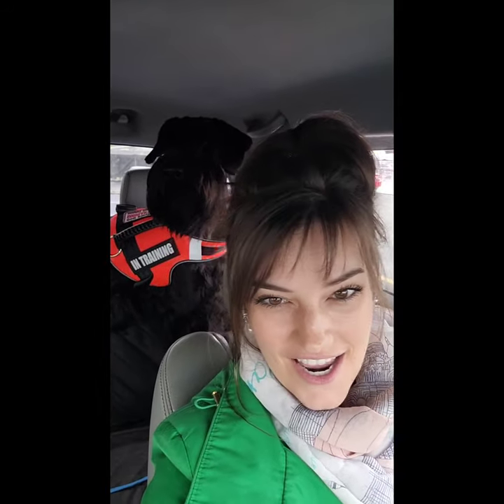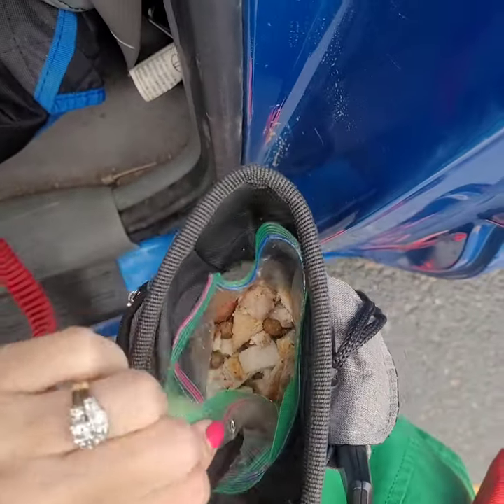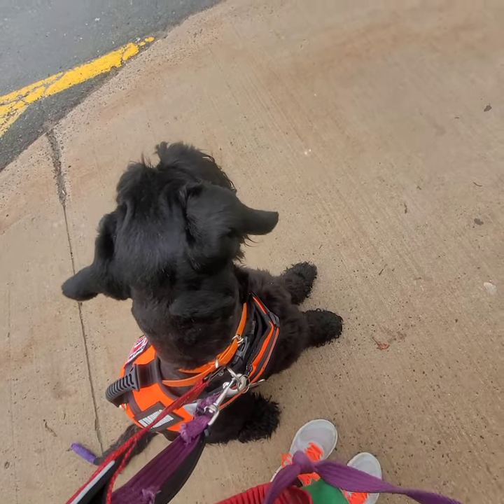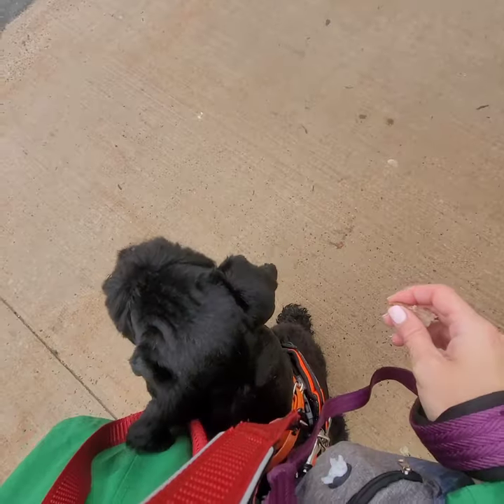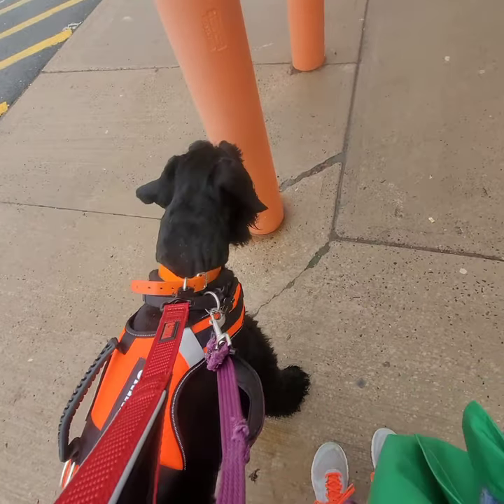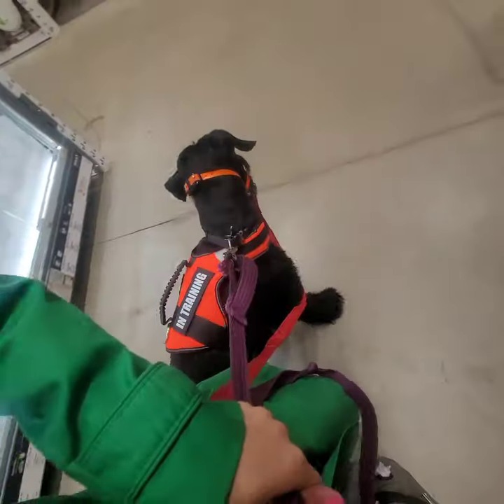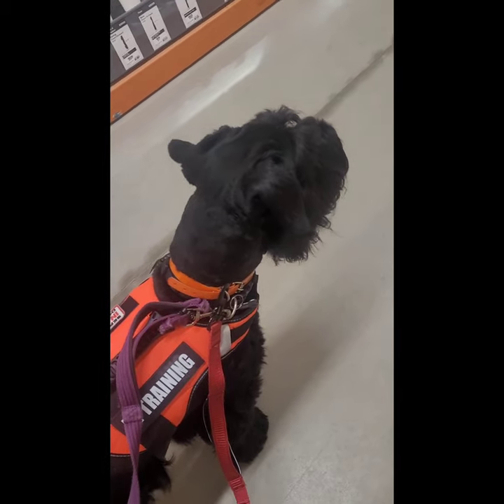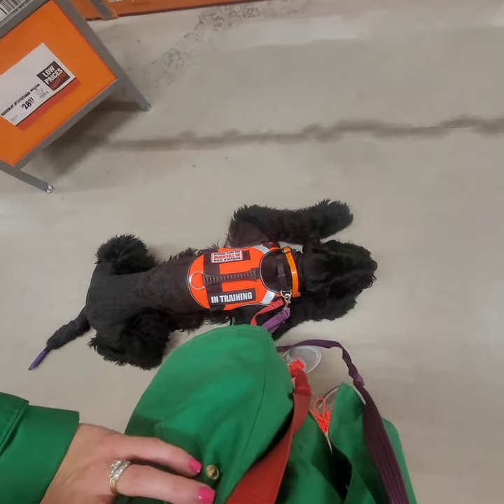First steps to store canine training - How to ease your dog into distraction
Our first day to store training has finally arrived!
After months of prepping Zeus for his basic commands, now is time to submerge ourselves into a higher distraction location.

After gearing ourselves up (proper leashes, treats, service dog vest) we eased our way into the store.

First, pacing outside the store to gain his focus and proper positioning (by my side at a heal)

Sitting outside the doors as he observed people and the automatic doors.

Easing our way into the entrance of the store to gradually the main entrance inside. We stood by the main entrance inside for about 10min, I found the automatic door constantly opening and closing as we kept setting off the door sensor. But this allowed Zeus to observe it better and watch people walk by in closer proximity.

We then found a quiet isle close to the exit, progressed to walking up and down isles, to then talking to people (Everyone is just so curious to his breed and his handsome eyebrows)

After over an hour inside the store. Zeus starting showing signs of needing to potty, so we ended the day heading outside finding a nice patch of grass to release his bladder.

I am amazed by his progress, I did not think he would be ready for in store training by summer.

After today, I noticed he still struggles with me leading. This will require some attention and potentially more training on my part to find a solution in how to train that.